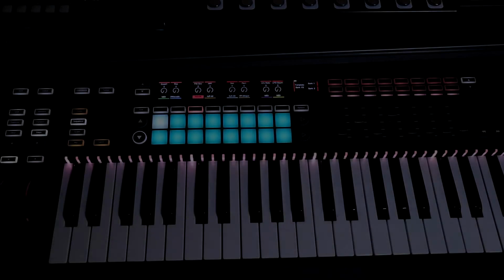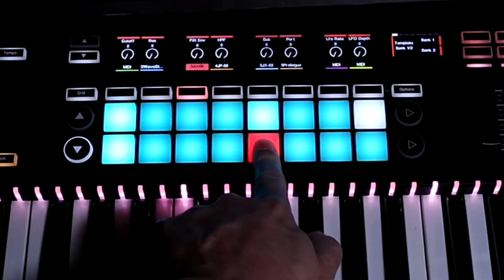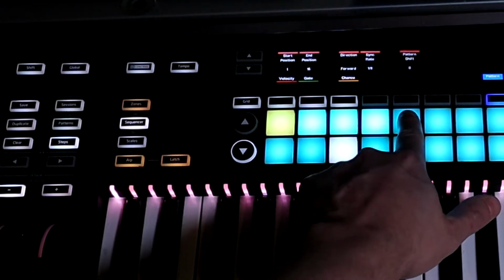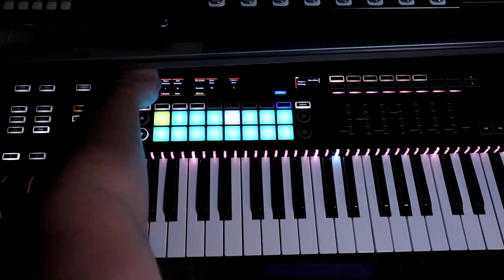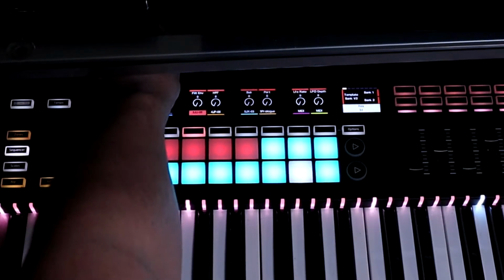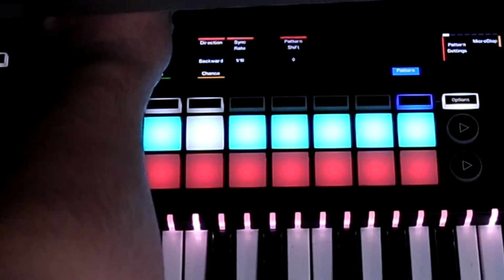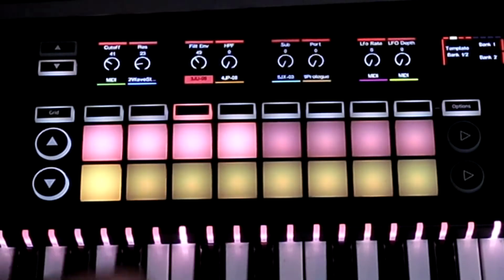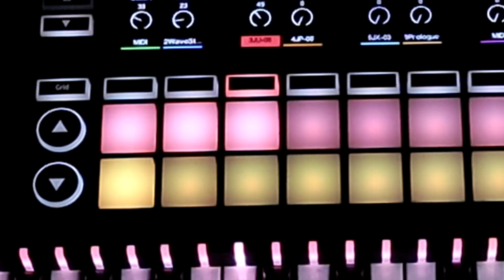Basic Sequencing Pt. 1 // Novation Remote SL Mk3 Tutorial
Intro 0:00
Adding Notes 0:54
Pattern Options 1:40
Duplicate Notes 2:10
Clear Notes 2:29
Pattern Direction 3:01
Start End Length 3:36
Changing Octave 4:44
Transposing Notes 5:29
Patterns 6:00
Chaining Patterns 7:01
Changing Pattern Pages 7:10
Extended Improvisation 8:41